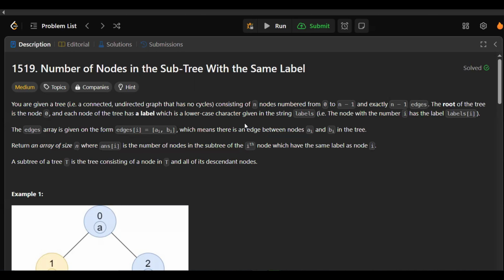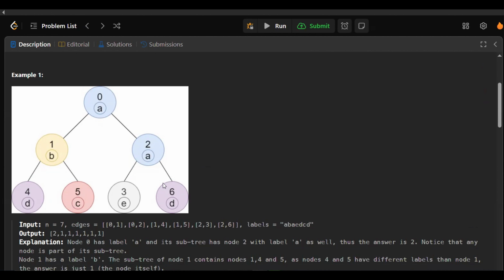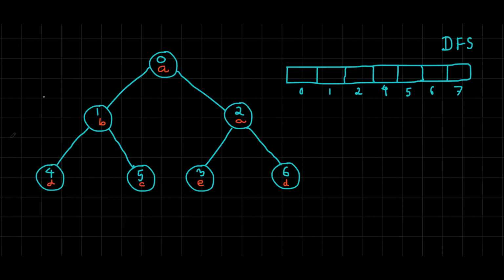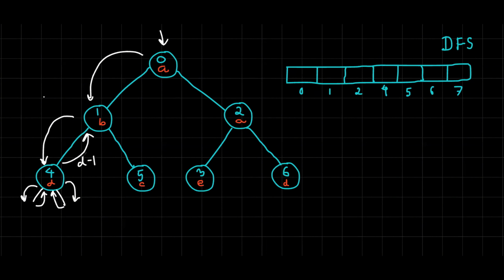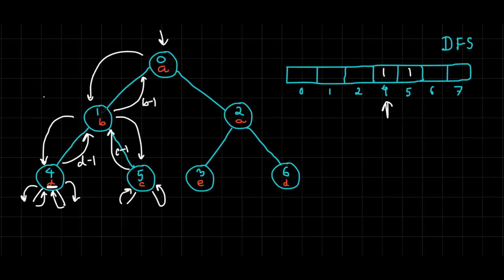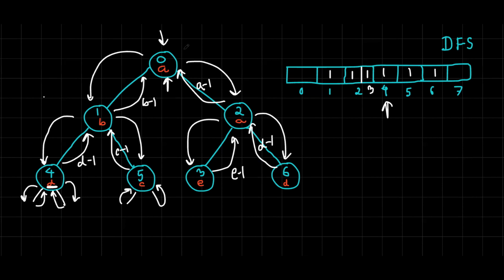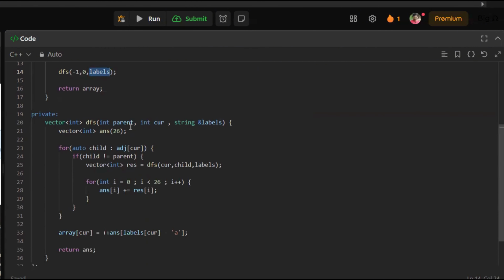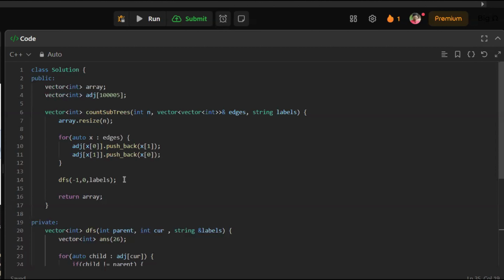Number of Nodes in the Sub-Tree With the Same Label | DFS | LeetCode 1519 | C++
Timestamp:
0:00 - Understand the Problem
0:33 - Solution of this Problem